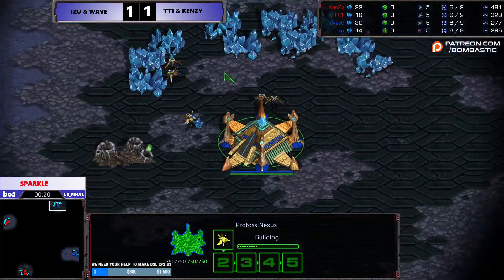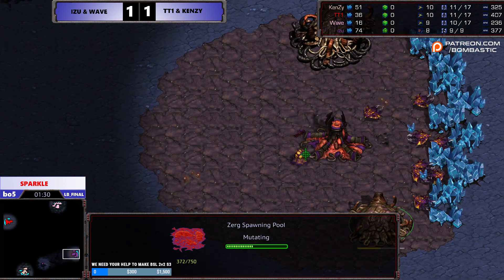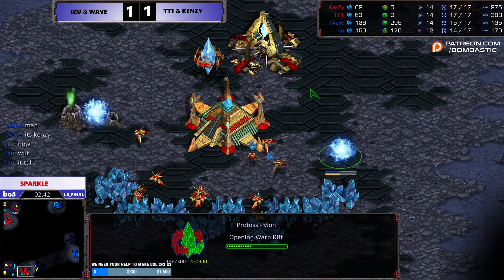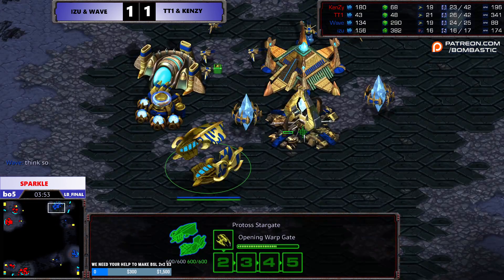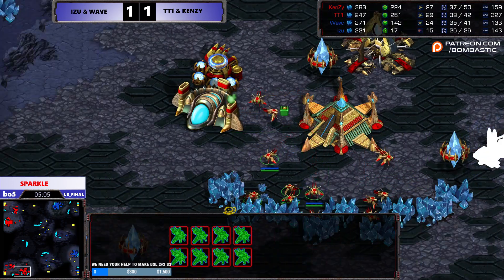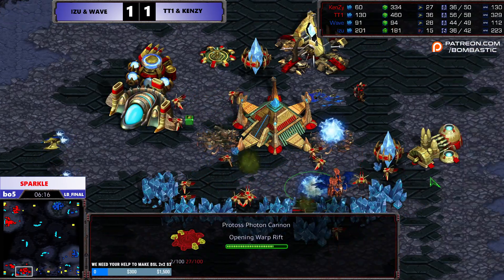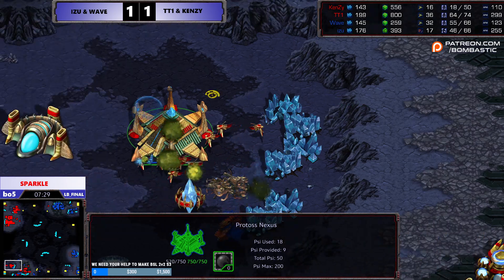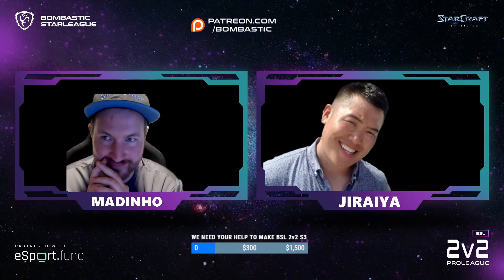BSL 2v2 S2 - Izu & Wave vs TT1 & Kenzy - LB FINAL - p3 - StarCraft Rematered Teams Championship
Who will advance to the Grand Finals ?

Casted by MadiNho & JIRAIYA

Organizing tournaments is now my full time job, if you like what I do please consider

*About the Bombastic Starleague (BSL)*
Created by Polish Brood War player Dawid "ZZZero" Paździor in 2013, the Bombastic Starleague is an international StarCraft event for all competitors outside South Korea. Split into separate skill-based divisions, the BSL aims to promote player development on the foreign scene of StarCraft.